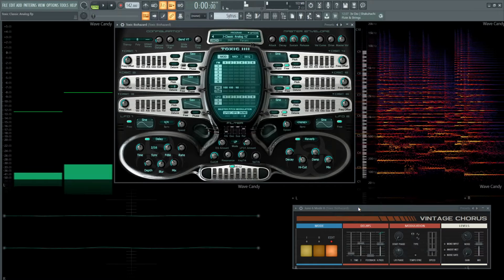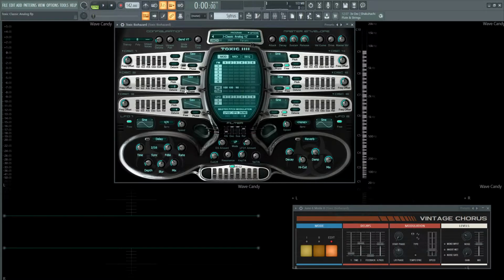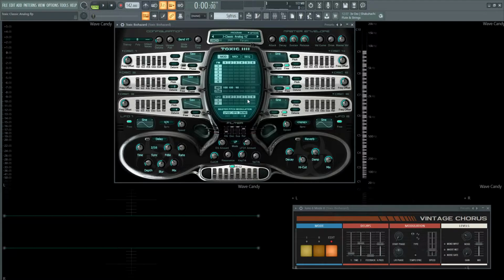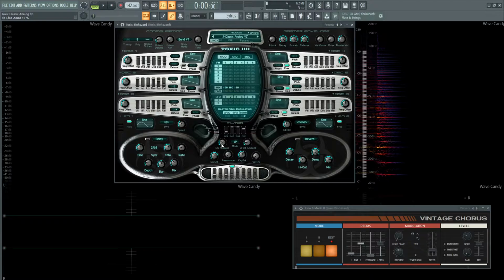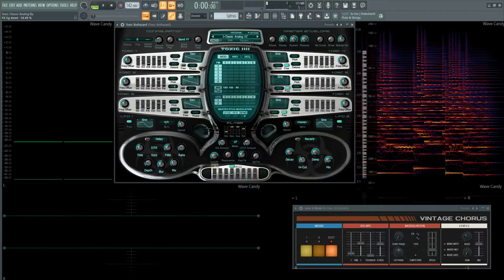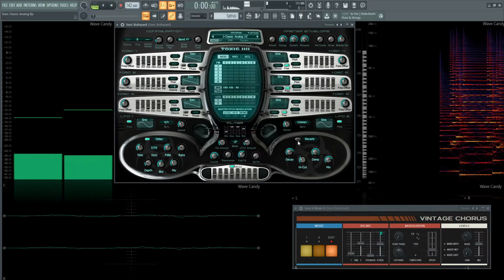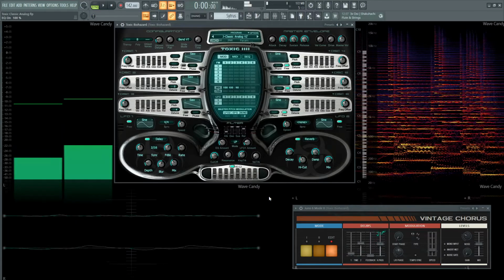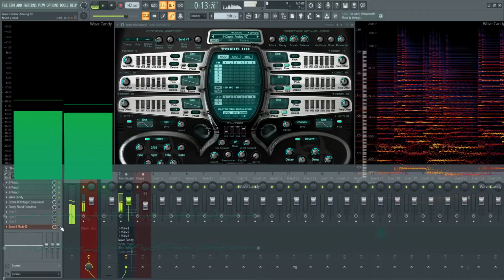Toxic Biohazard Classic Analog Lead Sound Design | FL Studio 20 Tutorial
In this Toxic Biohazard sound design video, I show you how to make a classic warm analog type lead. I tried to emulate what typical 80s lead sounds were made of and also used FL Studios new Vintage Chorus plug in to really bring the patch to life!